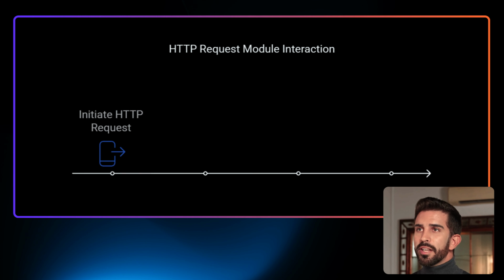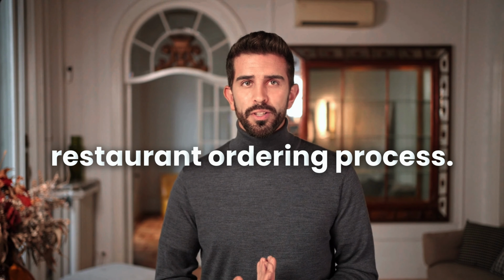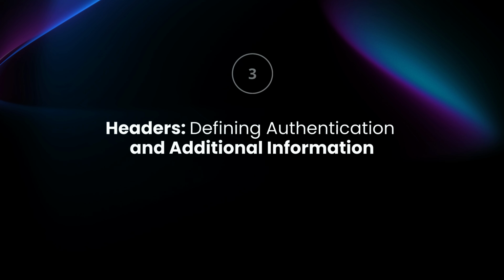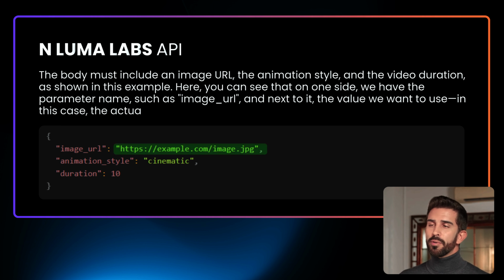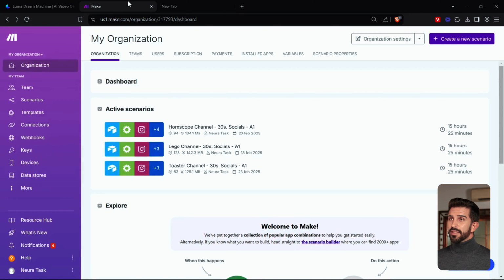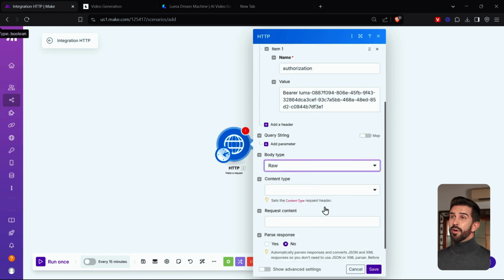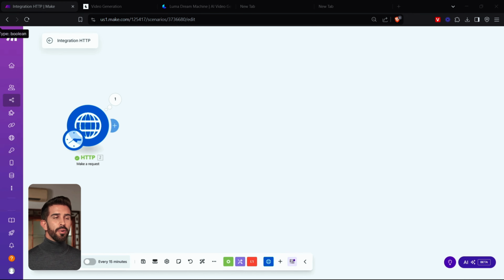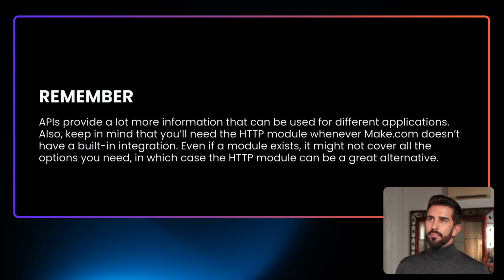Connect Any API with Make.com Using HTTP Request - The Automation Essentials Series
Skool community is coming!  You will receive an email when the community is online.

Summary
Learn how to configure the HTTP Request module in Make.com to connect any API, even if there’s no built-in module. We’ll walk through an AI API connection using Luma Labs' API, covering authentication, headers, JSON formatting, and response handling. Master GET & POST requests, API calls, and how to integrate AI APIs when no native module exists. This method works for any service perfect for automation beginners and advanced users!

🕒 TIMECODE
00:00 Intro
00:36 *What is the HTTP Request Module?*
The HTTP Request module acts as a universal connector for Make.com,
enabling integrations with services that don’t have built-in modules. It’s widely
used for automating tasks, retrieving data, and sending information to external
APIs like AI tools or data services.

02:10  *Understanding API Requests: GET vs. POST*
To communicate with an API, you need to understand GET and POST requests.
GET retrieves existing data, like checking the weather. POST sends new data for
processing, such as uploading an image. In Luma Labs' API, we’ll use POST to
generate a video.

04:20 *API Authentication & Headers*
Most APIs require authentication to ensure only authorized users can access
their services. This is done using an API Key, which acts like a password.
In Make.com, API Keys are included in headers. Never share your API Key,
as it grants access to your paid services.

06:00 *Setting Up the HTTP Request Module in Make.com*
Now that we understand API requests, let’s configure the HTTP Request
module in Make.com. We’ll set it to POST, add the API URL, include the
Authorization header with our API Key, and define the body to specify
details like the image URL and animation style.

08:45 *Extracting Data: Running a GET Request*
After sending the request, we need to retrieve the processed video.
To do this, we’ll use a GET request. We can clone the previous HTTP module,
switch it to GET, and append the product ID from the first response.
This will return the final video URL.

10:30 *10:30 Why the HTTP Module is Essential for Content Automation*
Make.com has many built-in modules, but not all APIs are supported.
The HTTP Request module allows you to connect to any API. Whether
you’re working on faceless YouTube channels, AI-generated content,
or social media automation, this module gives you full flexibility.

12:00 *Recap & Final Thoughts*
In this tutorial, we covered the HTTP Request module, how to send
GET and POST requests, authenticate with API Keys, configure headers,
and extract data from JSON responses. By applying these concepts,
you can integrate any API into your Make.com workflows.